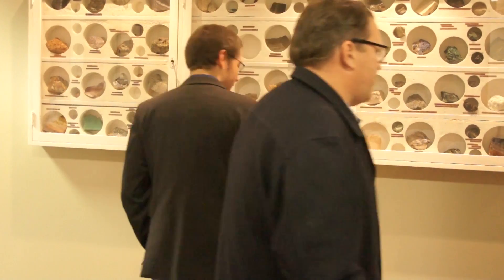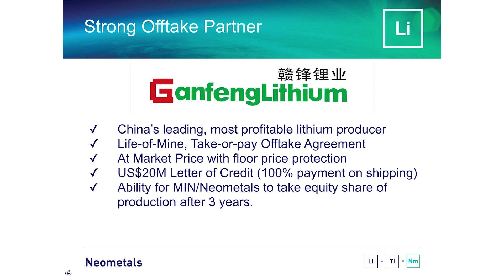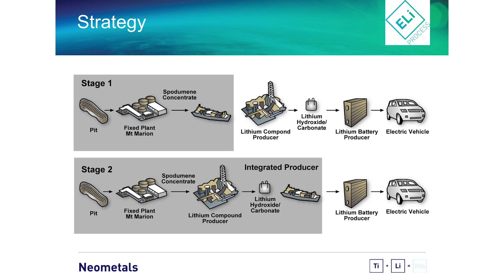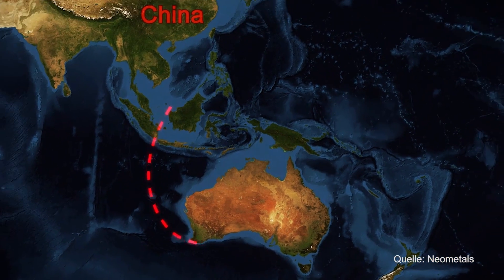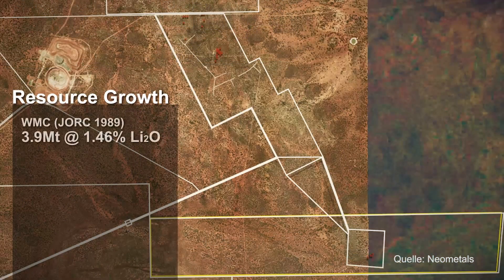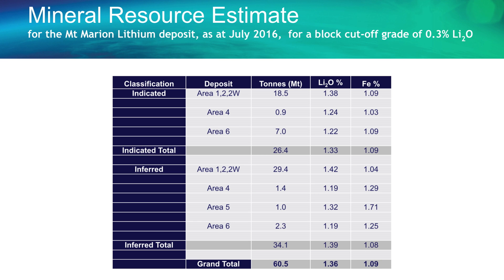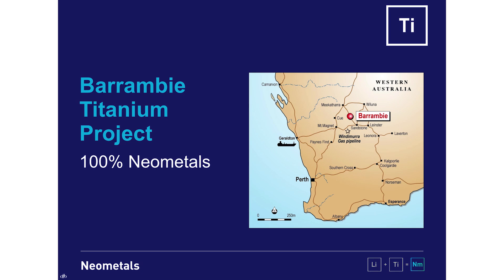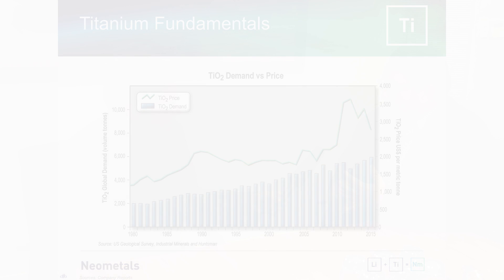Miningscout-Projektbesuch & Interview mit Australiens Lithium-Projektentwickler Neometals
Im August 2016 besuchte Miningscout-Redakteur Albert Gruber das fortgeschrittene Mount Marion Lithiumprojekt von Neometals in Westaustralien. Im nachfolgenden Interview erklärt Neometals-CEO Chris Reed Geschäftsmodell & Wachstumsstrategie des Unternehmen, durch eigene patentierte Kostensenkungsprozesse attraktive Offtake-Partner wie den chinesischen Lithiumgignaten Gangfeng zu gewinnen.

Miningscout Project Visit & Interview with Australia's Lithium Project Developer Neometals

In August 2016 Miningscout editor Albert Gruber visited the advanced Mount Marion lithium project of Neometals in Western Australia. In the subsequent interview, Neometals CEO Chris Reed explains the business apporach & growth strategy of the company attracting offtake-partners like Lithium giant Gangfeng through own patented cost-focusing innovations.